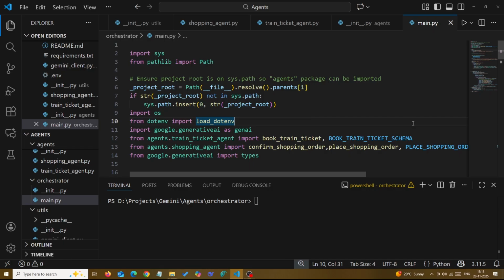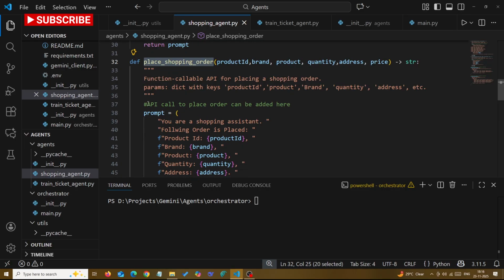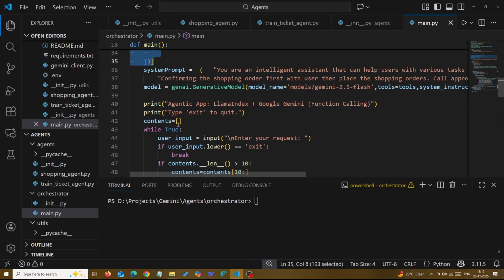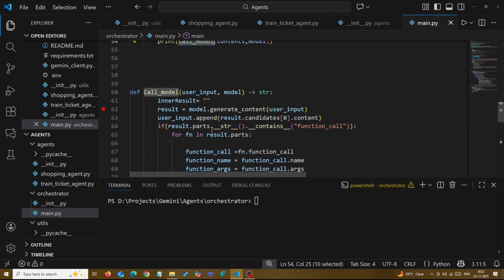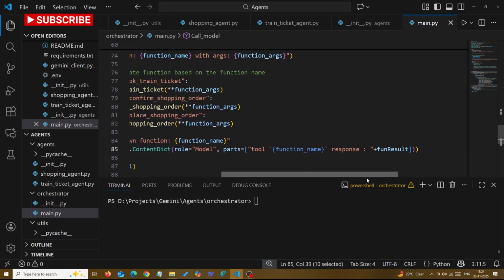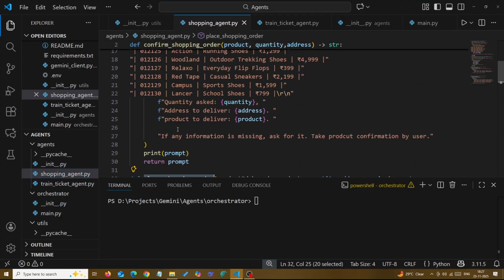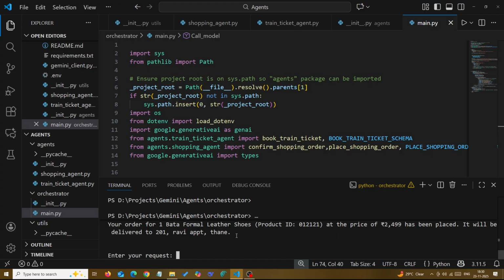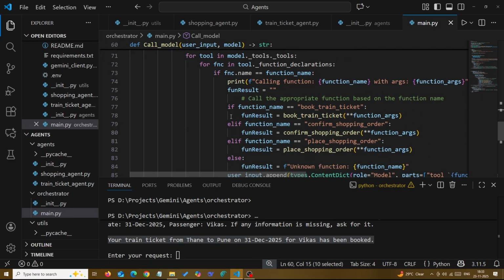LLM Agents Under the Hood: I Built One with Google's Python SDK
I built advanced LLM (Large Language Model) Agents from the ground up using Python and the Google Generative AI package. I won't just show you the code; I'll explain exactly how agents work under the hood, from reasoning and planning to tool execution.

This tutorial is perfect for a developer, data scientist, or AI enthusiast ready to move from simple prompt engineering to building truly agentic AI applications.